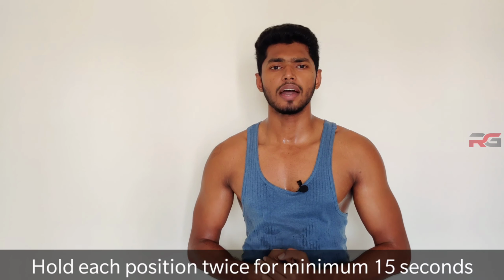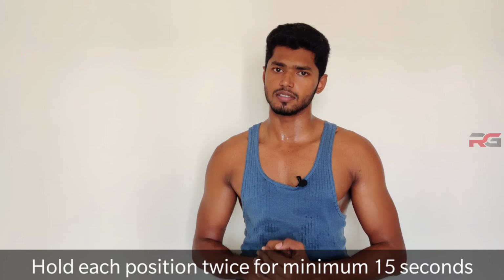Beginner Full Body Stretching Workout | Flexibility Routine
If you want to stay injury-free, the best remedy is stretching. But common excuses like, "I don't have time to stretch" or "I'll stretch later" prevent many from partaking in a proper cool-down. In reality, you only need 5 to 10 minutes to give your muscles some TLC.

Regular stretching helps improve flexibility, increases range of motion and reduces the risk of injury caused by lesions of the connective tissue. Plus, stretching is even great for stress relief. So after your next workout, take a few minutes to rid the lactic acid and stretch.